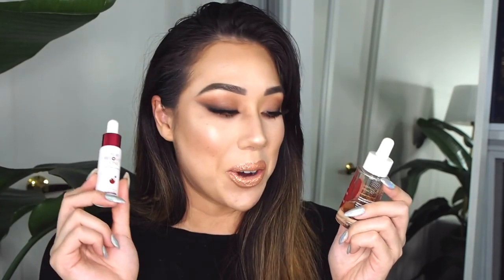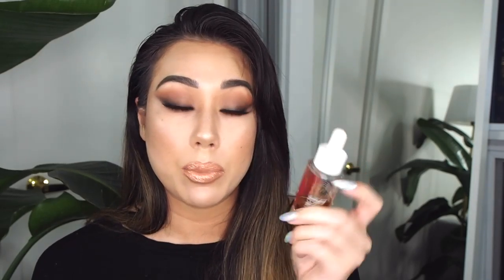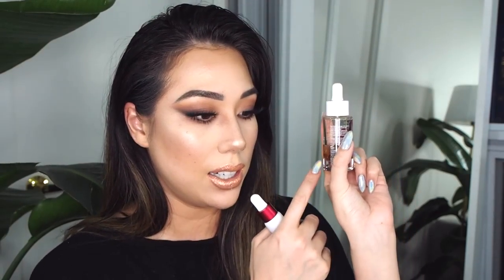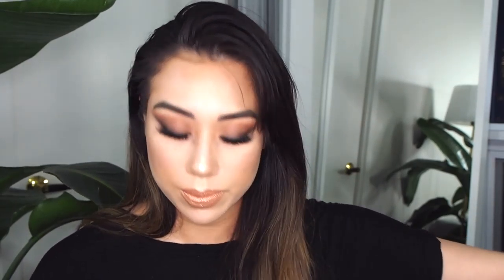BEST IN BEAUTY 2016: Skincare, Nail, + Fragrance Favourites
This year I tested out so many products that I had to bring my favourites video to you in instalments :O In the second segment, I take you through all the skincare, fragrance, and nail products that I’ve been obsessed with over 2016.

p.s. *sappy love note ahead* Thank you so much to everyone who watches my videos and follows my work online. I would be entirely lost without your support and I can’t tell you have much it means to me that you take the time out of your day to watch my content xo

Products Mentioned…

Dermalogica Antioxidant Hydramist
Estée Lauder Advanced Night Repair Serum
Korres Wild Rose Vitamin C Active Brightening Oil
Kiehl’s Creamy Eye Treatment with Avocado
Charlotte Tilbury Magic Cream
Dr. Roebuck’s Face Cream - Shopper's Drug Mart
Mario Badescu Facial Spray with Aloe, Herbs, and Rosewater
Ole Henriksen Power Peel
The Body Shop Ethiopian Honey Deep Nourishing Mask
Dior Creme de Rose Lip Balm
CND Shellac in Satin Pyjamas
Dior Huile Abricot Cuticle Oil
L’Occitane Shea Nail and Cuticle Oil
Dior Homme Eau de Toilette

Music...

Gear…

Filmed + Edited by Marisa Roy

Shot with Olympus OM-D E-M1
Olympus 12-40mm 1:2.8 PRO Lens

Edited using Final Cut Pro X with Pixel Film Studios and FCPeffects Plugins